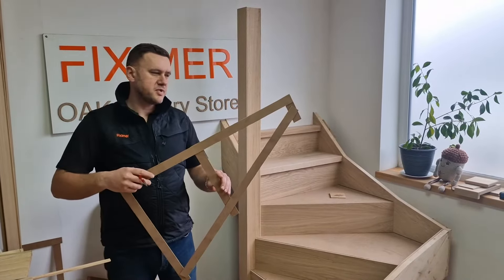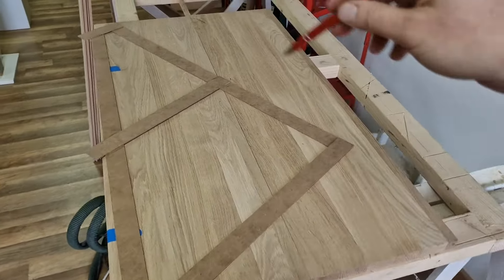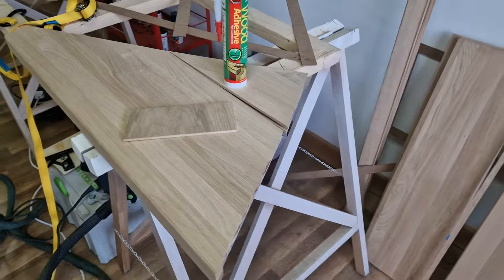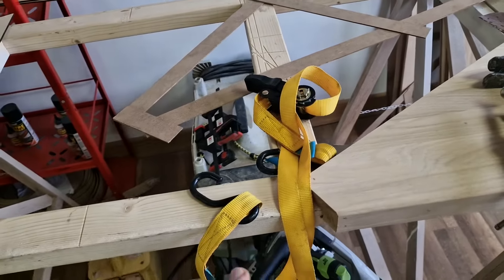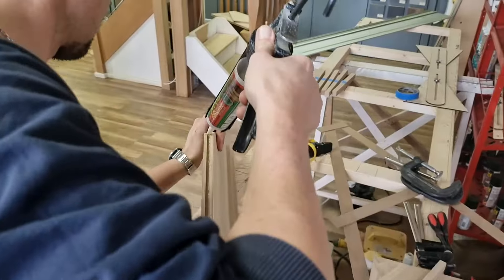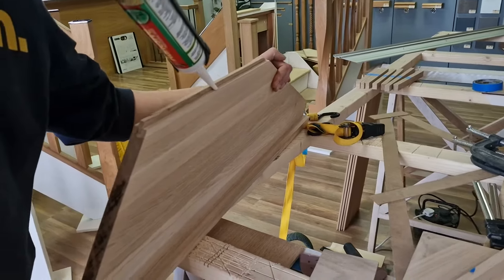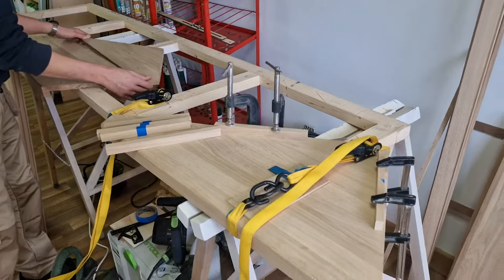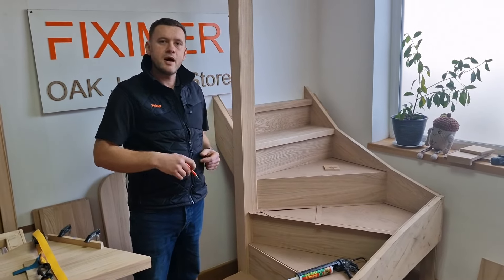How to do Stair Renovation in OAK ***KITE or WINDER TREAD*** part 6/12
00:00 Intro
00:06 Using a template
00:21 Using the tread extensions
01:17 Cutting the winder tread
02:13 Bonding the pieces together
04:03 Applying the adhesive
05:00 Clamping
06:41 Remaining treads
07:24 Outro

Any advice given by the seller is for guidance only.
Fiximer Ltd will not be liable for any misuse or incorrect installation methods.